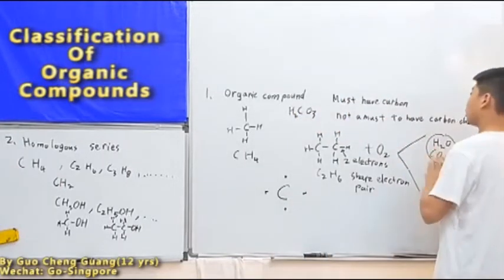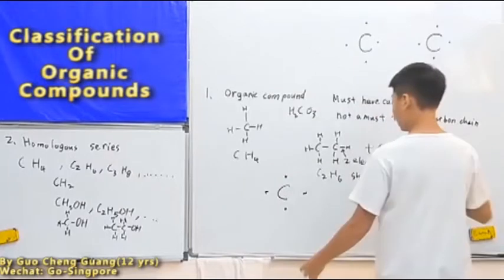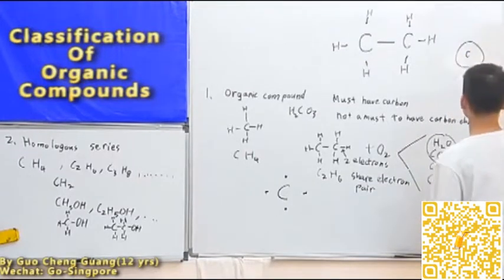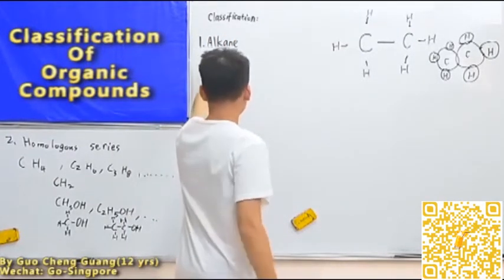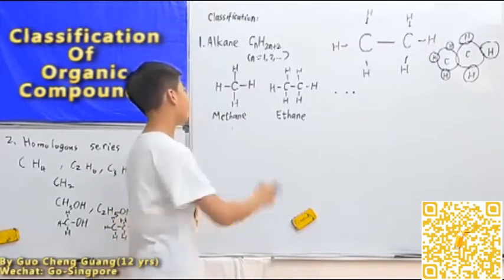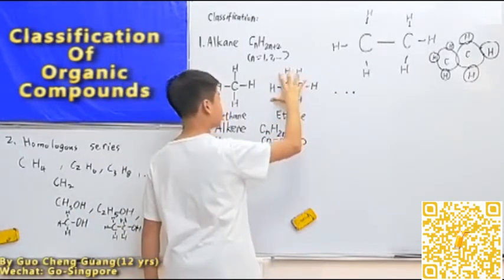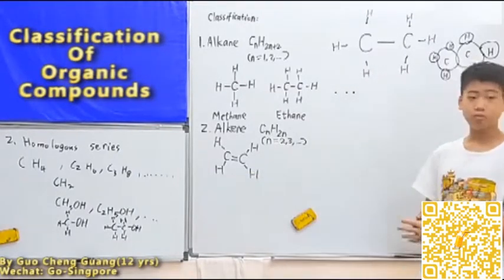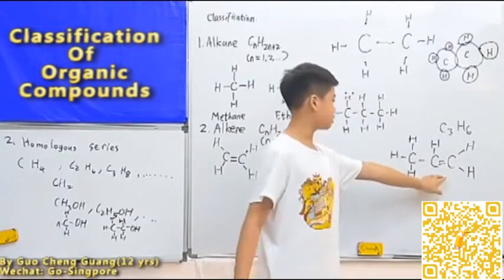ORGANIC CHEMISTRY PRESENTED BY GUO CHENG GUANG (AGED 12) (01-05)